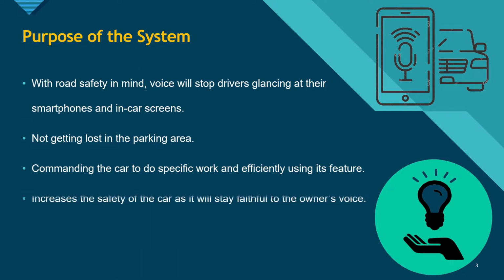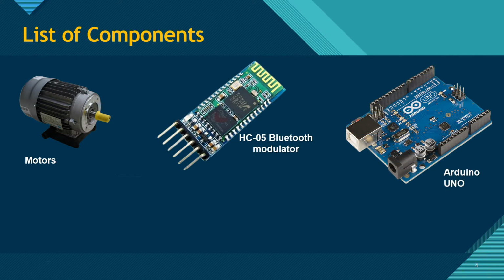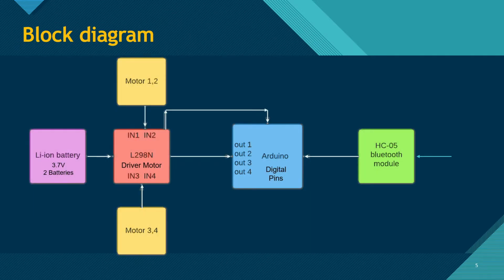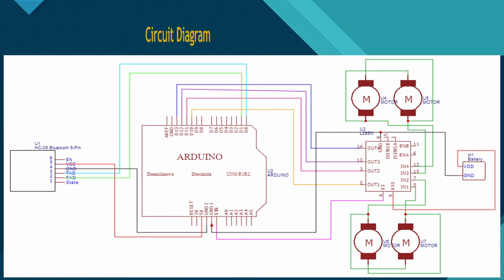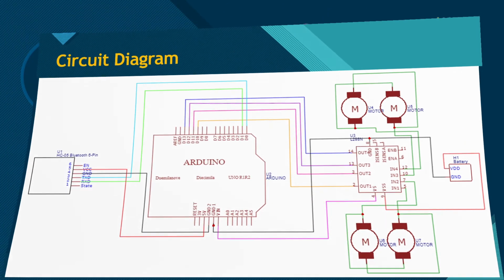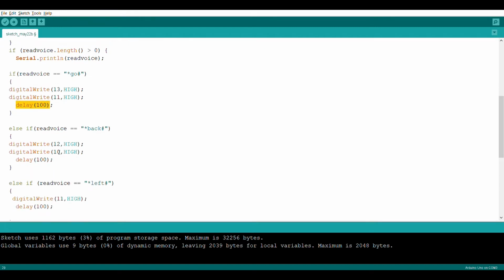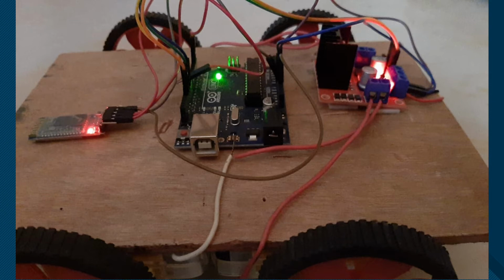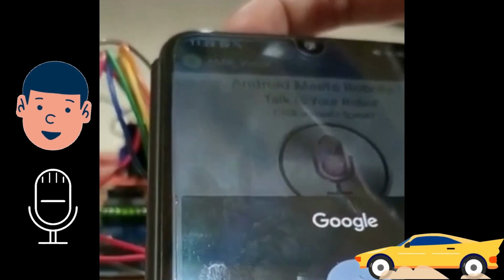Voice Automated Car | Voice controlled car using Arduino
Purpose of a voice automated car.
How to design a voice-controlled car?
How to assemble the hardware of the voice-controlled car?

Project By - Neha Patil

1. Arduino Uno
2. L298N Motor Driver Module
3. HC-05 Bluetooth Modulator
4. Lithium-ion Battery
5. Jumper wires